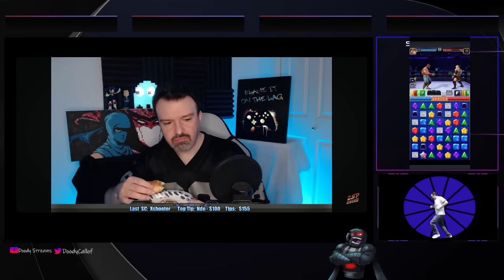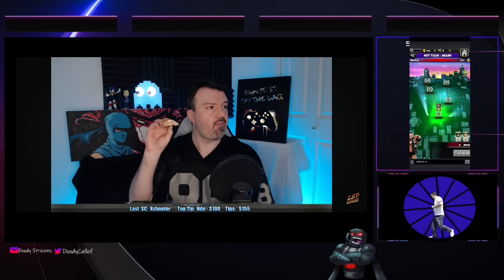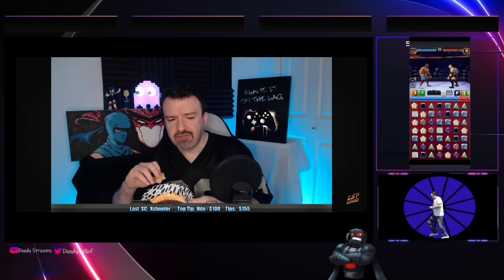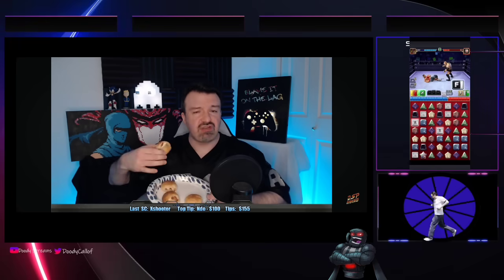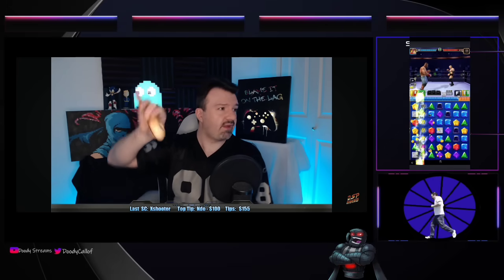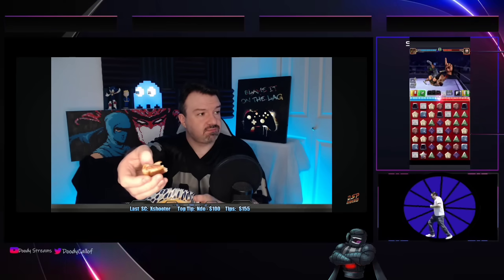DSP Tries It! Kat Makes Hot Pocket Edition. Kat Orders Phil To Ban Dents Criticizing Her Cooking